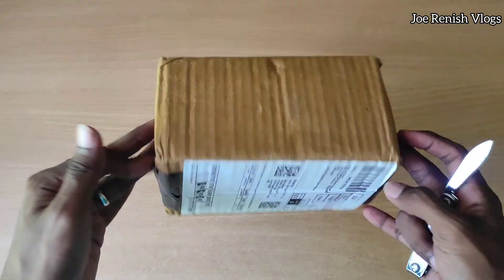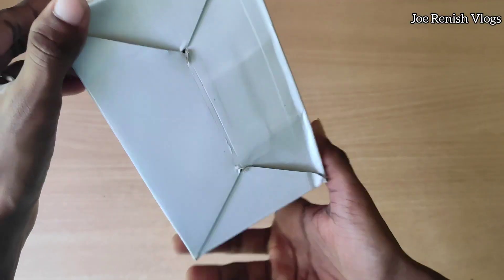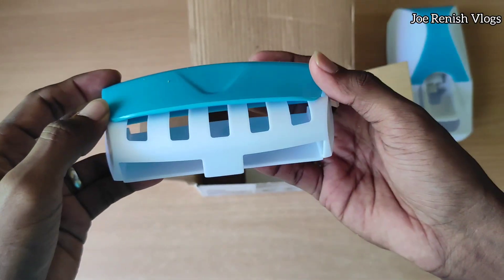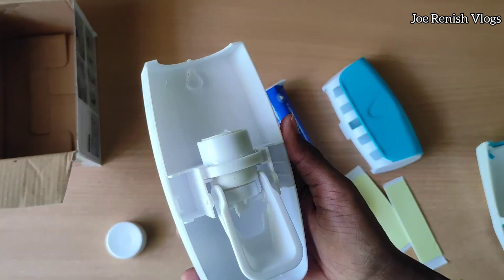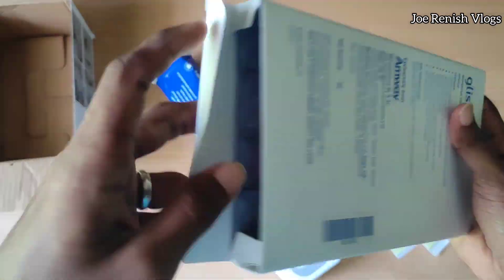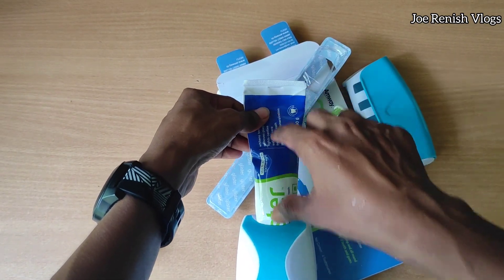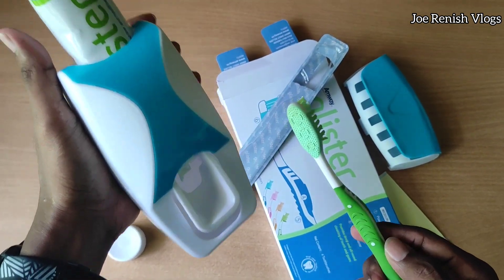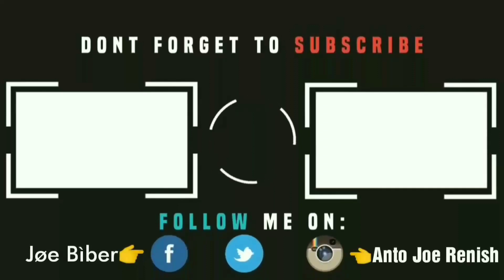Automatic Toothpaste squeezing device and holder Unboxing Review and how to use guide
Automatic toothpaste squeezing device and holder unboxing and review